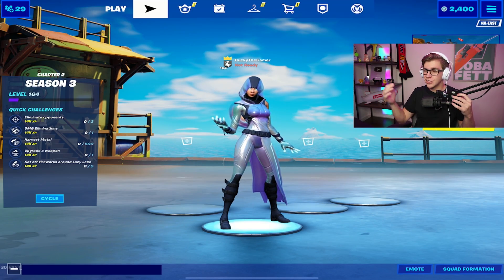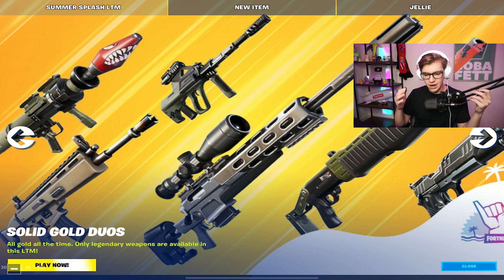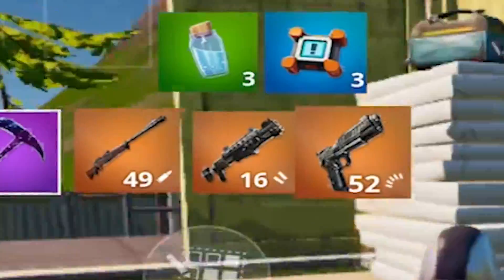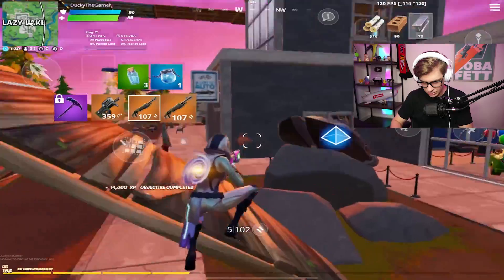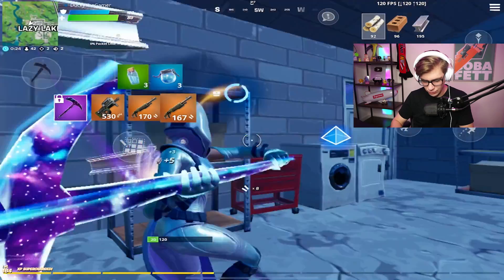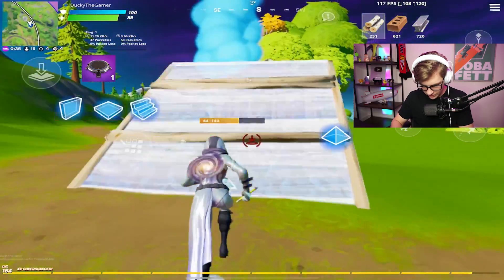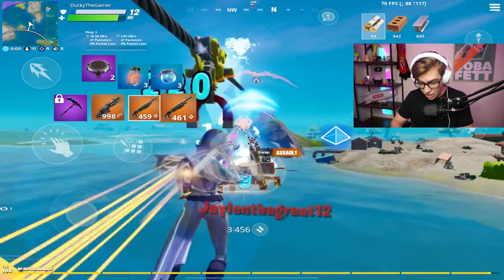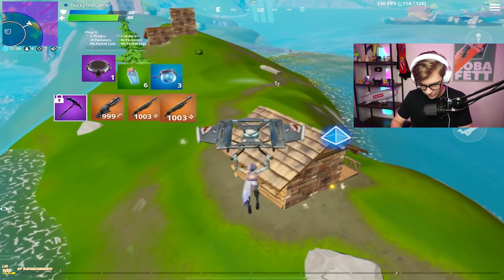The *PUMP SHOTGUN* is BACK in Fortnite...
Don't forget to choose me as support a creator, USE CODE "Ducky" IN THE ITEM SHOP!

How To Stream & Record Fortnite Mobile ►

I also livestream Fortnite Mobile 4-5 times a week so that you guys can directly interact with me.